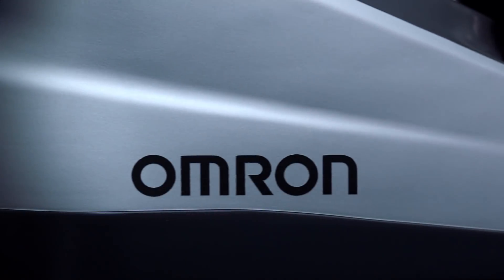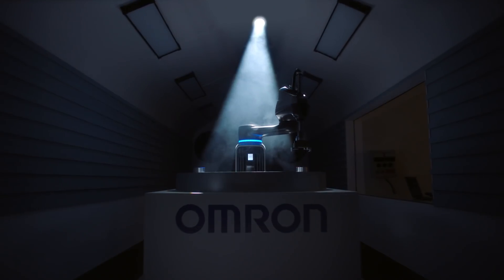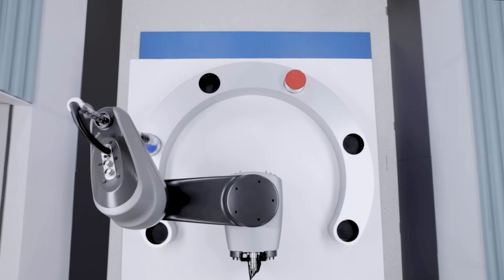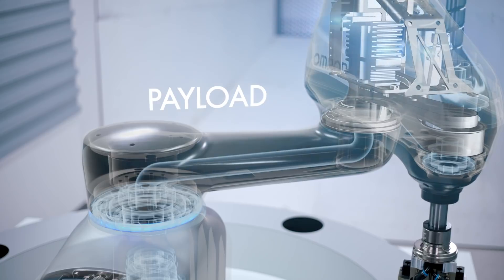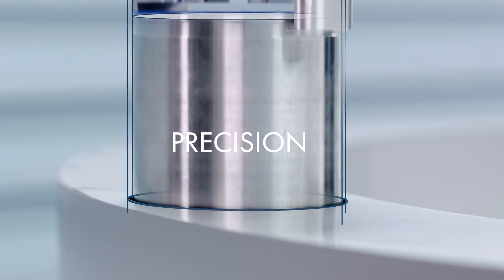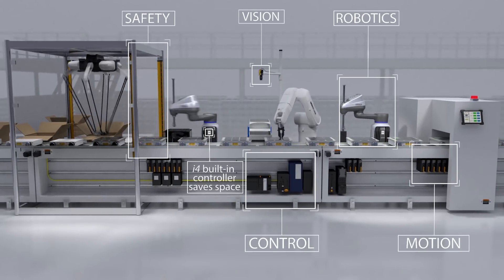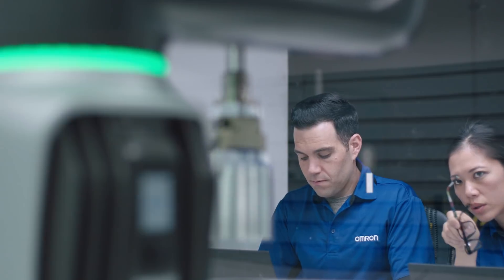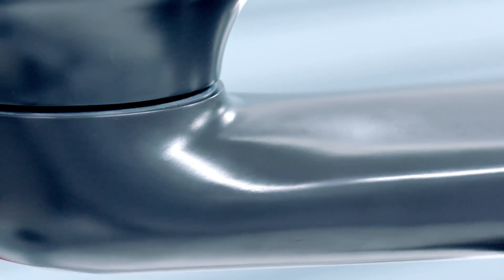The new i4 Scara robot family from Omron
The new i4 Scara robot family from Omron. The next generation of industrial robots. Built for speed, power, precision and performance in a design statement.